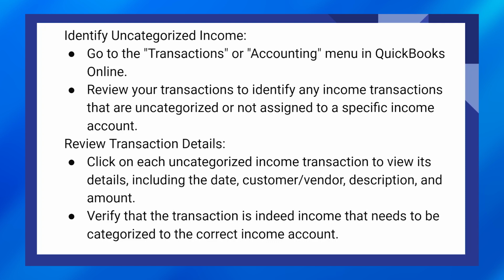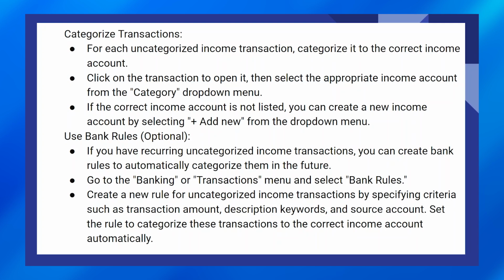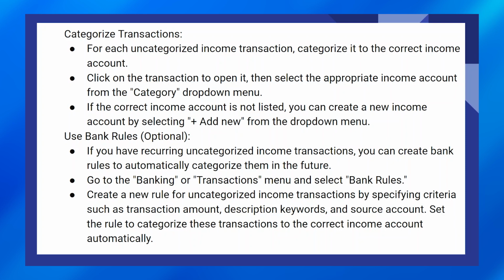HOW TO PROPERLY FIX UNCATEGORIZED INCOME IN QUICKBOOKS ONLINE (2024) FULL GUIDE